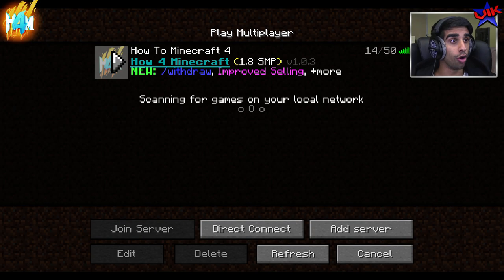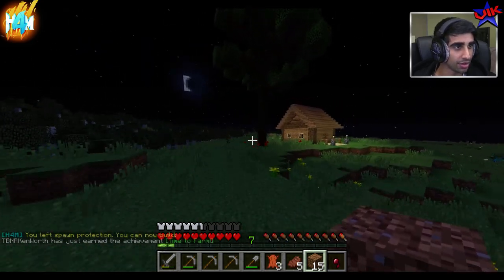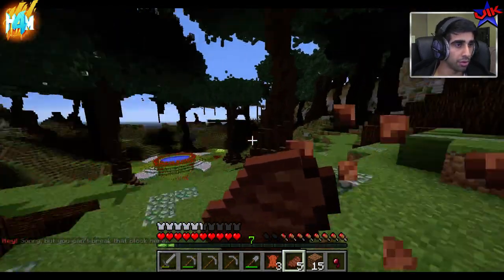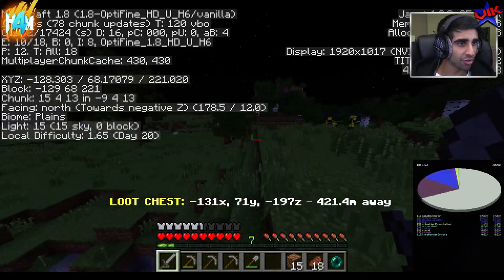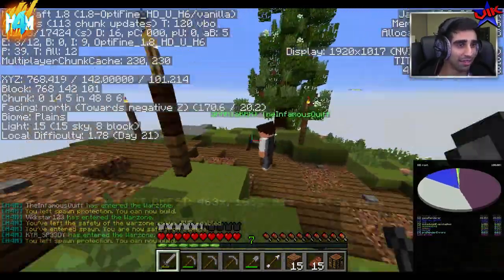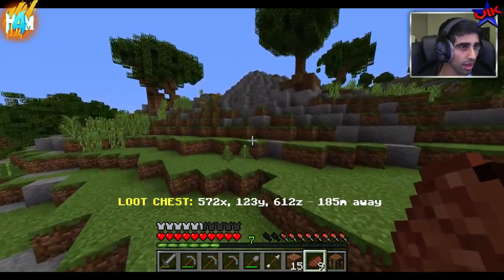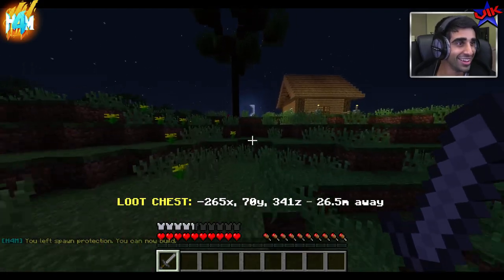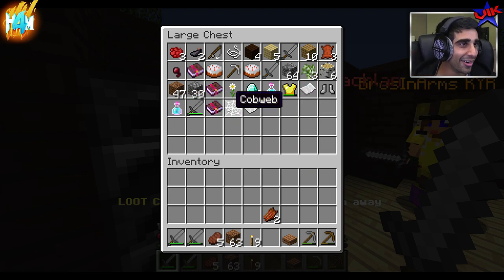EPIC LOOT DROP EVENT! - HOW TO MINECRAFT S4 #3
Welcome to How To Minecraft S4! A brand new 1.8 SMP. This is going to be a private Minecraft Survival Multiplayer server made just for us to play on and enjoy the brand new Minecraft in it’s most simplistic form with custom plugins and more!

SMP is a great way to create stories, plots, enemies, friends, and interactions with you guys.